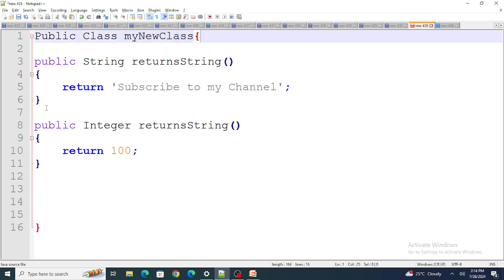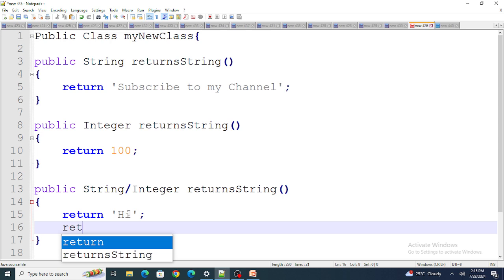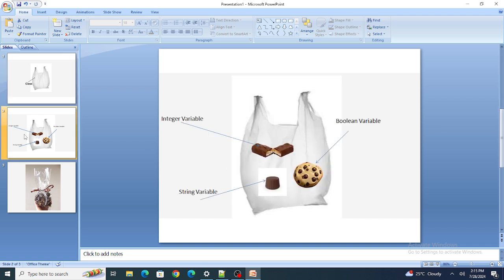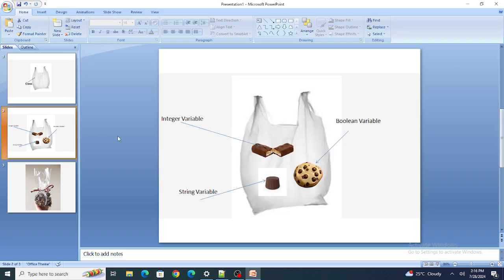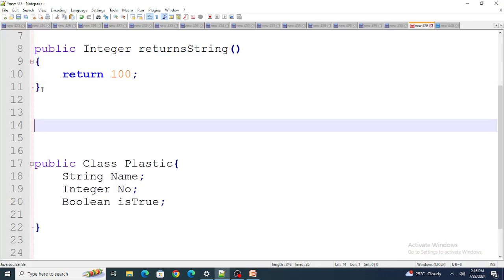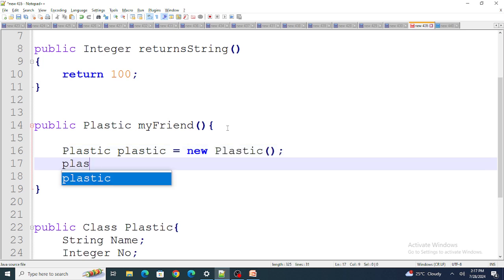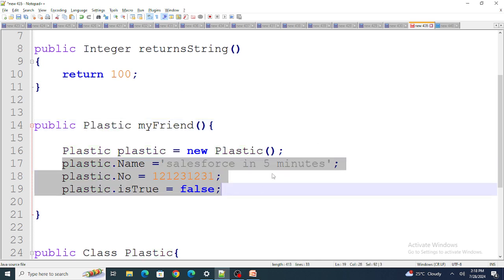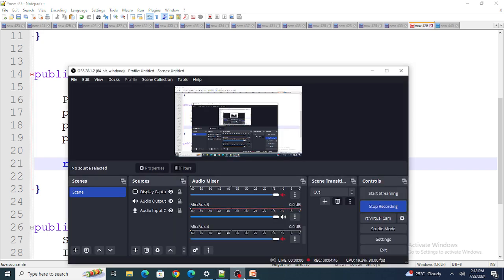Understand Wrapper Classes in Apex || Most Detailed Video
In this Video learn :

what are wrapper class in Salesforce
how to create wrapper class in apex
when to use wrapper class in apex
understanding wrapper class in apex
real time example of wrapper class